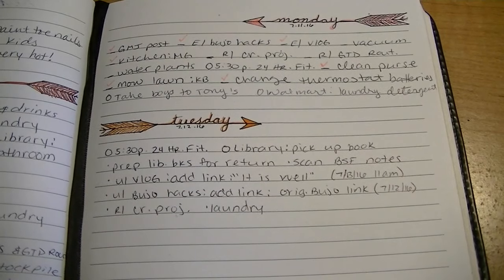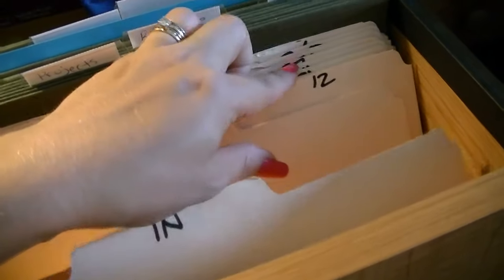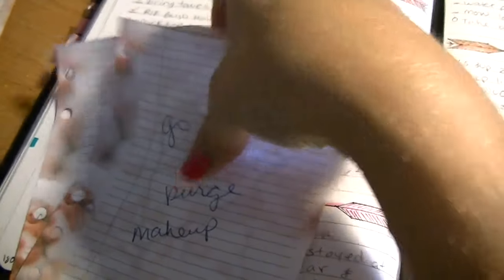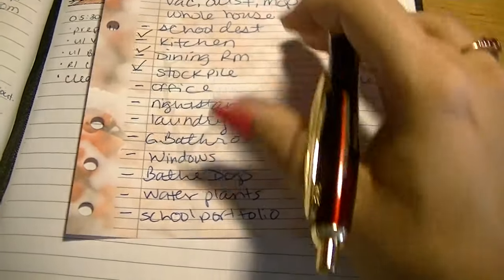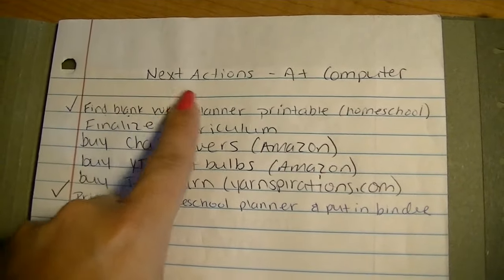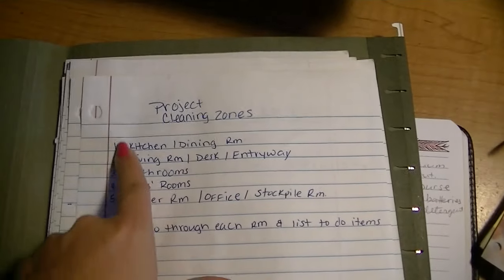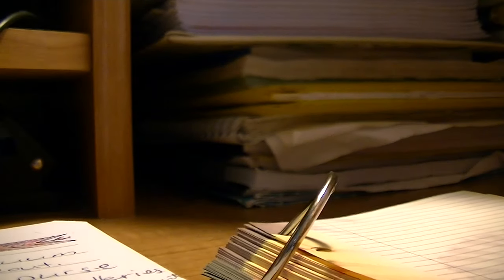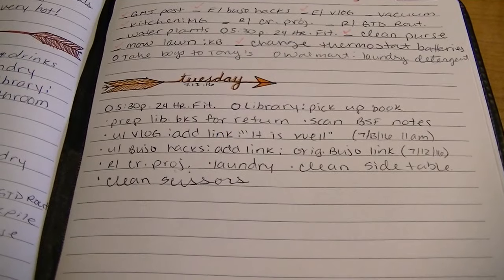GTD / Bullet Journal Routine | Getting Things Done Tickler File System | David Allen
After reading David Allen's Getting Things Done I've decided to incorporate the tickler file system to my existing bullet journal system to stay organized and process information.

❤ What I use to record & edit:
JVC Everio
Nikon CoolPix S3100
iPhone 5
Editing: iMovie